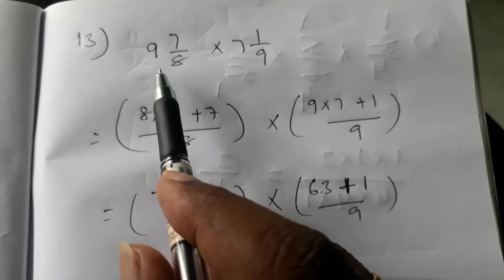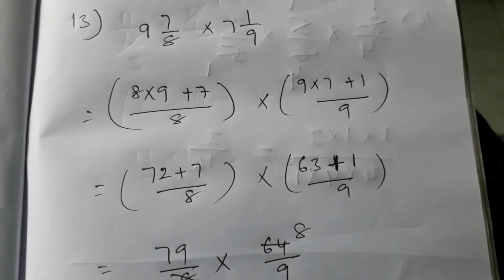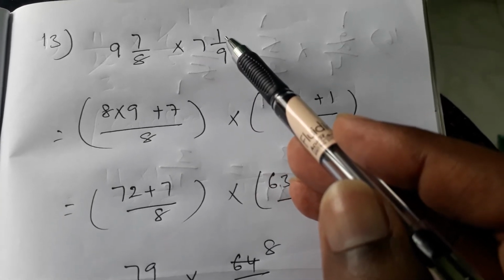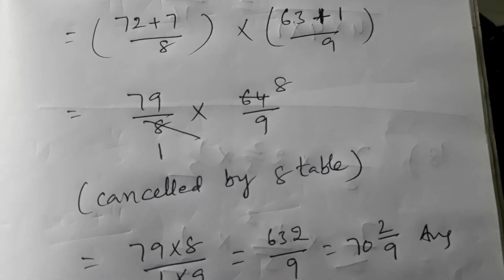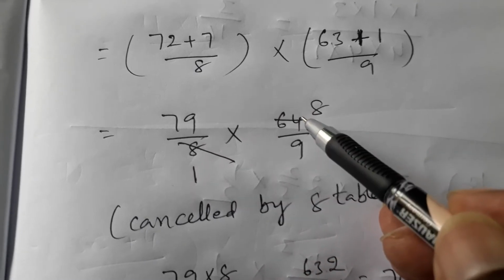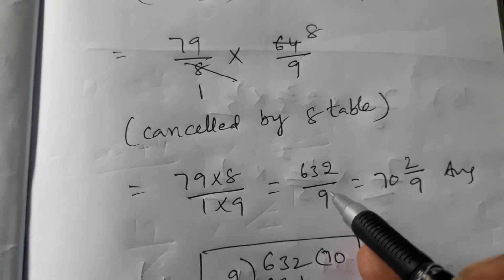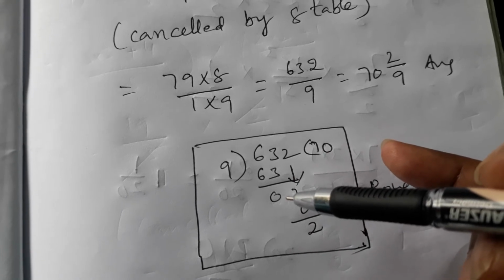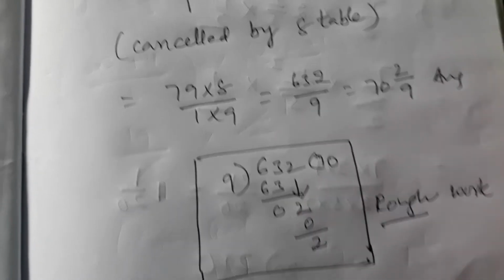Multiplications of fractions.(2)